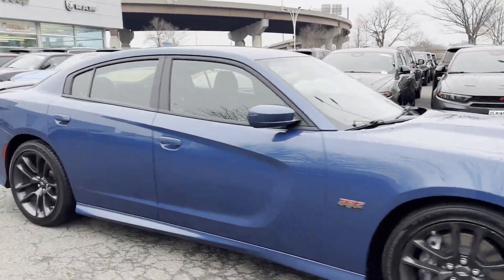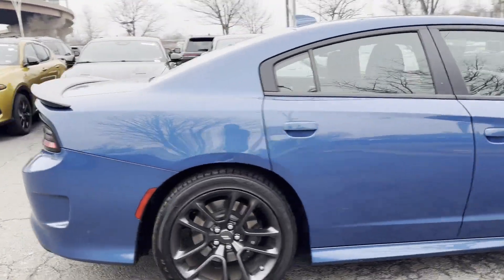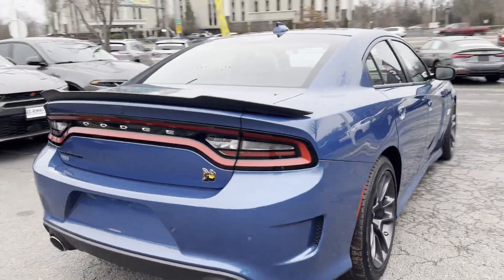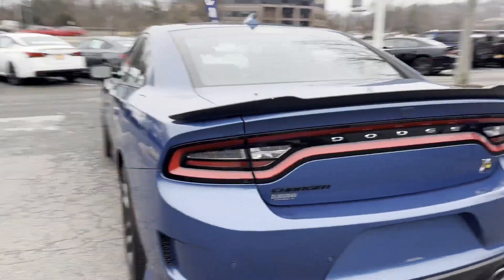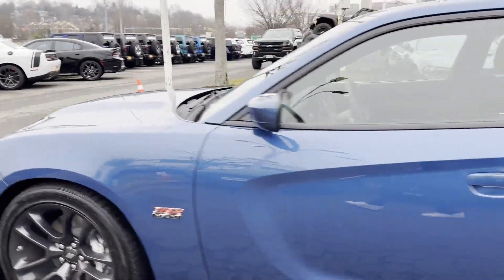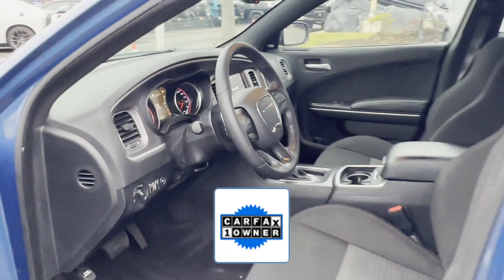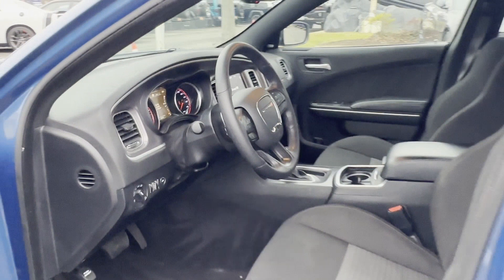Used 2021 Dodge Charger Scat Pack Alexandria, Springfield, Fairfax, Arlington, Washington D.C.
2021 Dodge Charger Scat Pack 2C3CDXGJ8MH588521 Video

This 2021 Dodge Charger Scat Pack 2C3CDXGJ8MH588521 is full of phenomenal features such as: